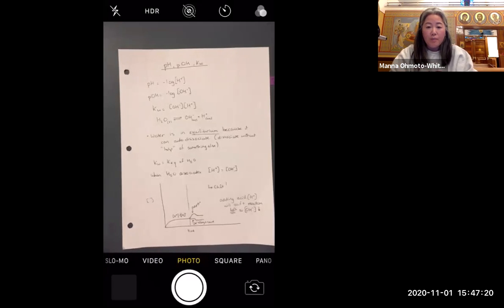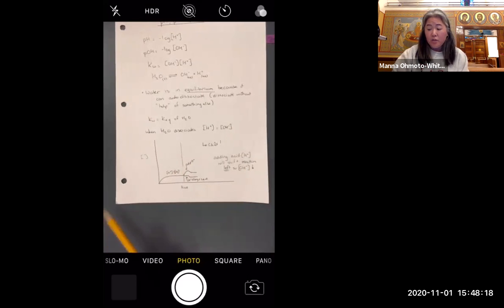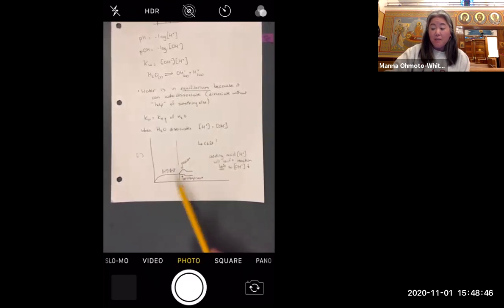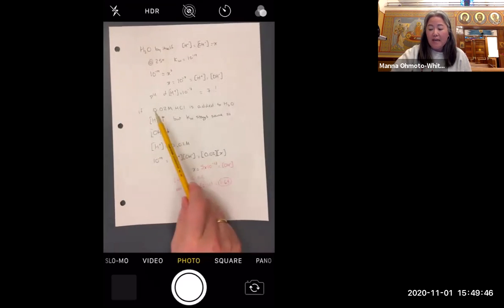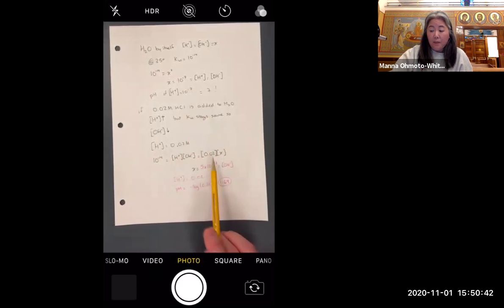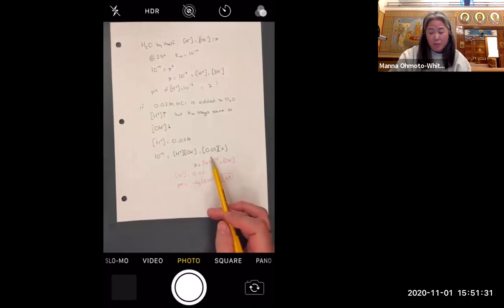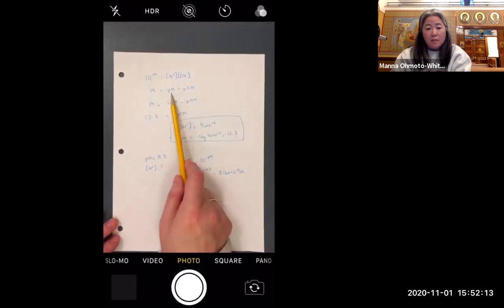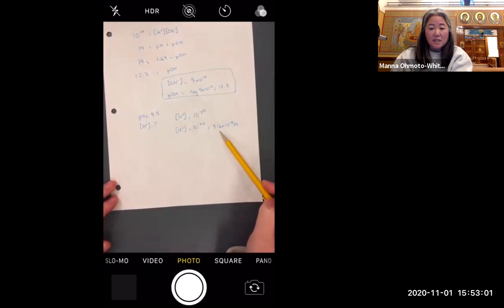pH, pOH and Kw